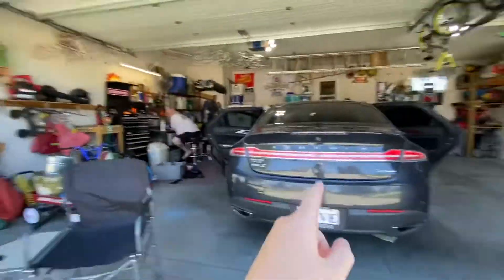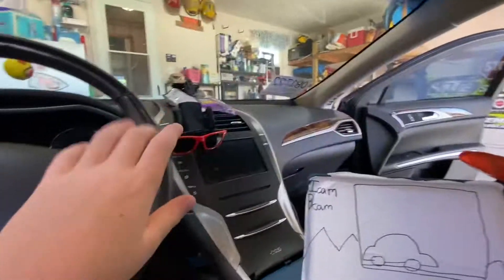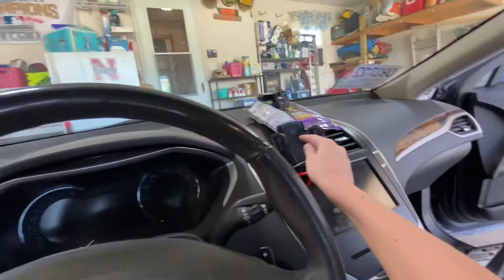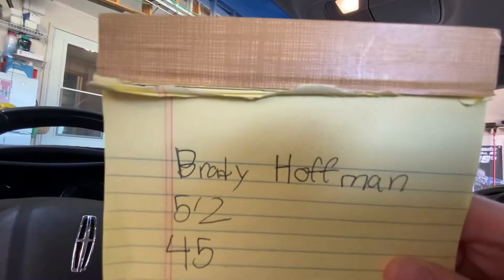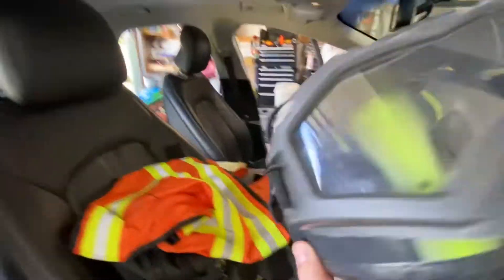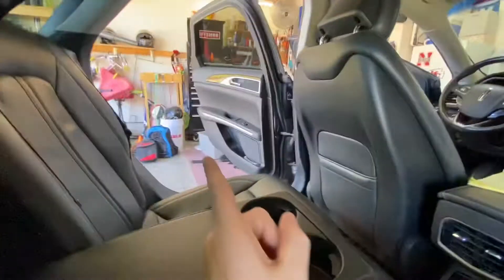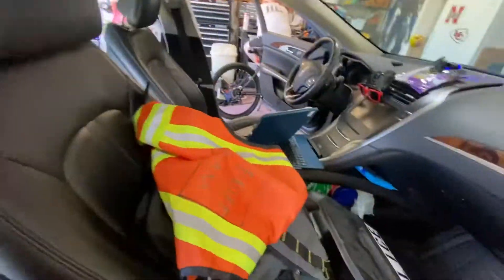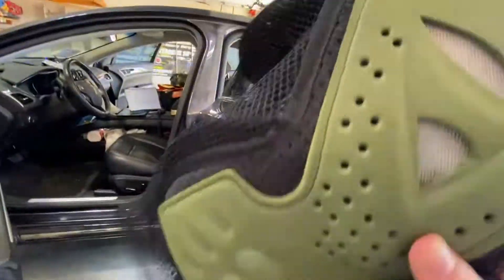Police cruiser gear